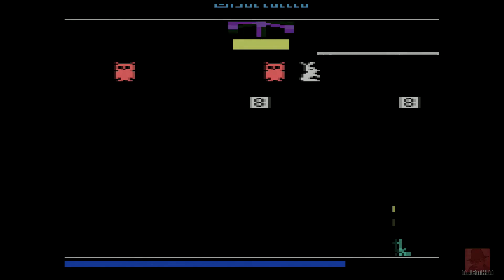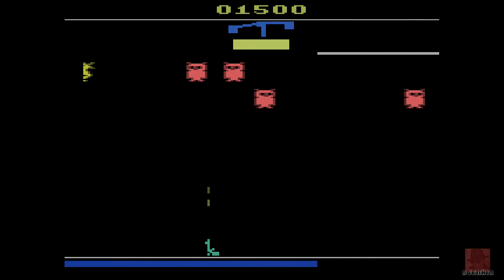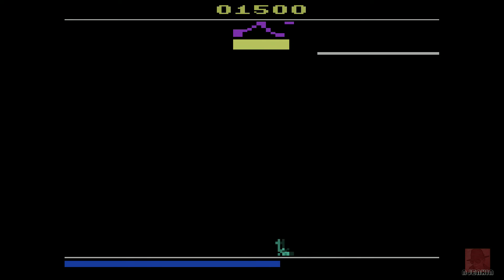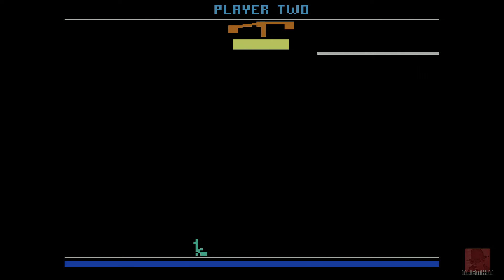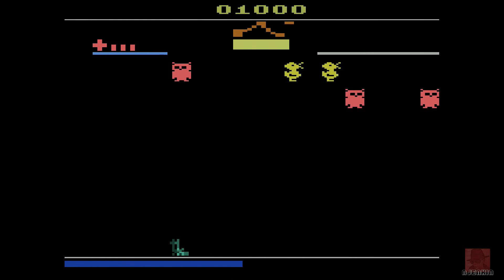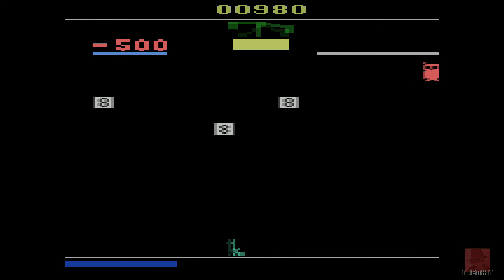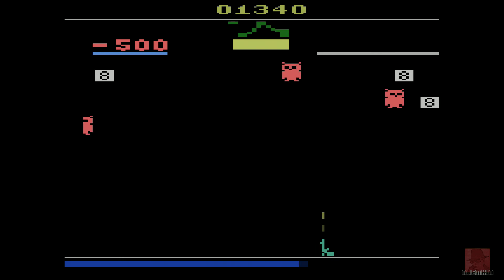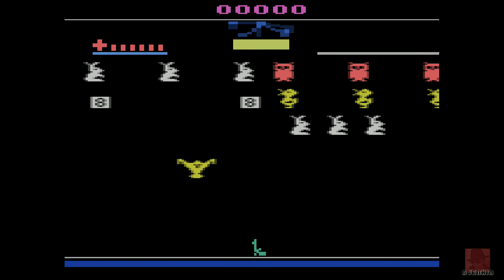Carnival - on the Atari 2600 - with Commentary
CARNIVAL - on the Atari 2600. Published by Coleco in 1982. Based on the arcade coin-op from SEGA in 1980. All the fun of the fair... well, a bit of it anyway.  :oD